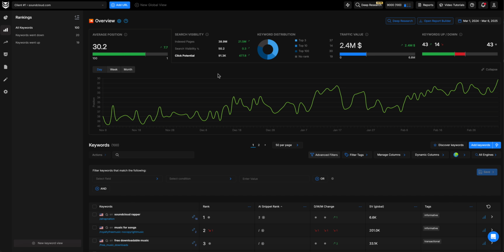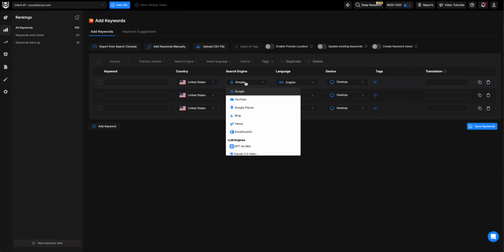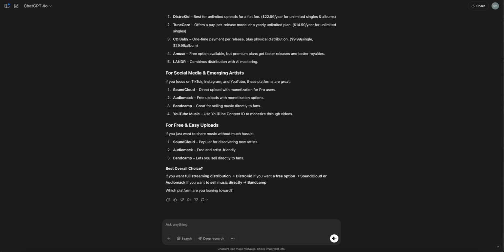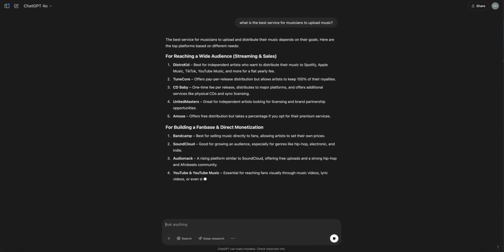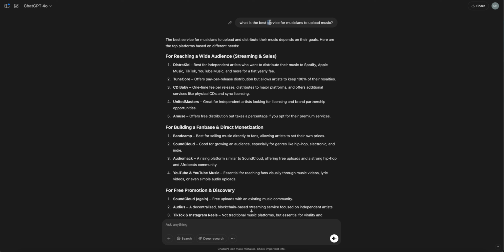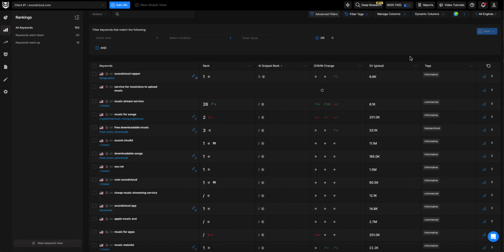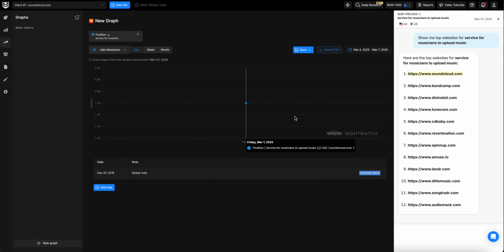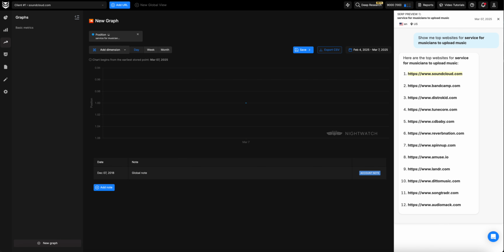LLM Tracking with Nightwatch | Track Your Rankings on ChatGPT & Claude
Learn how to track your rankings on Large Language Models (LLMs) like ChatGPT and Claude using Nightwatch. This tutorial walks you through setting up LLM position tracking, understanding the data, and optimizing your SEO strategy for AI-driven search results.